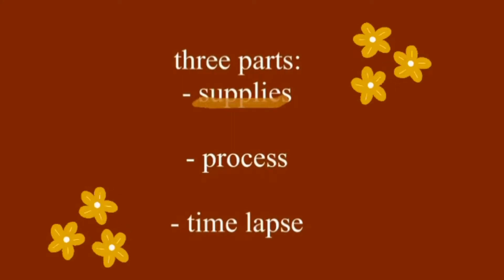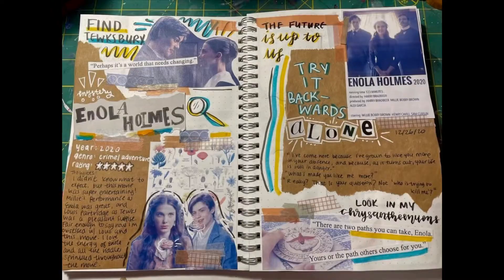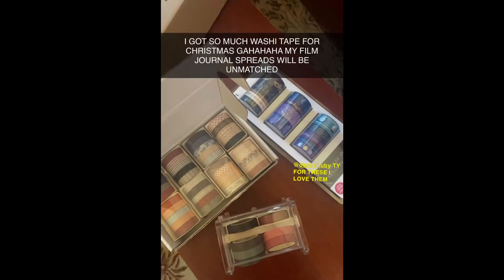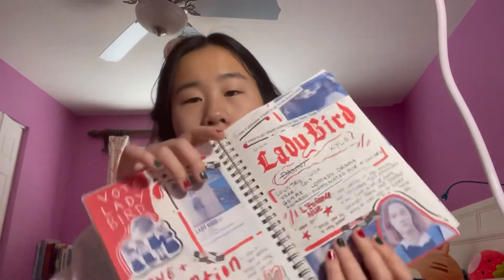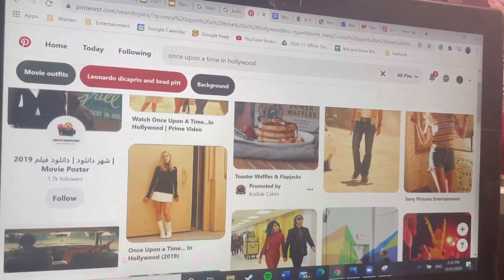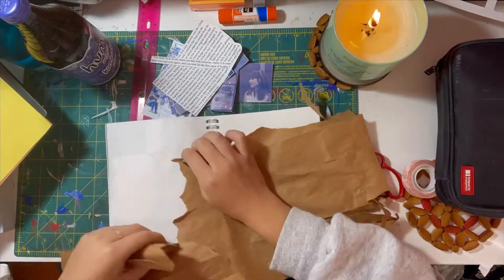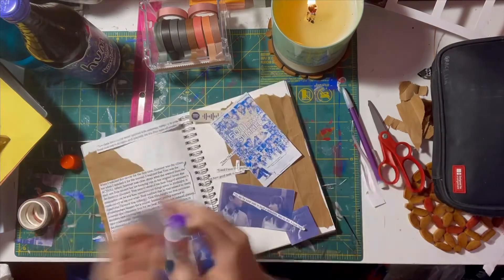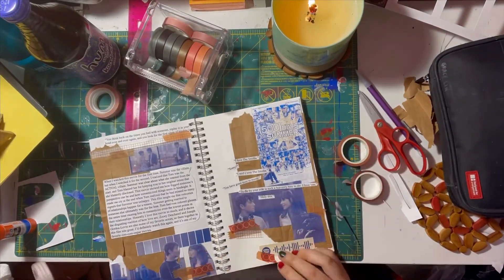how i film journal!! (supplies, process, time lapse)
i hope this video helped if anyone wanted to start a film journal!!
SUPPLIES:
- washi tape
-white gel pen

u should get me twitter famous ;)

what do you use to edit? imovie and phonto
what is your zodiac sign? leo sun, virgo moon, and virgo rising!!
what do you use to film? my iphone 12
how tall are you? let’s just say almost everyone is taller than me 😭

✨about me description✨
hi, my name is grace! i love making videos about my life through vlogs, other fun videos with my friends, fashion, astrology, high school, harry styles, timothee chalamet, and other fun topics!! i started youtube in 2018 vlogging, and i hope to grow and keep up my channel :)

short term goal: 300